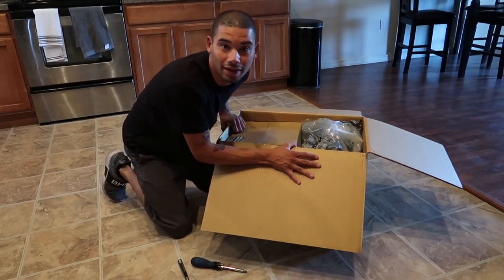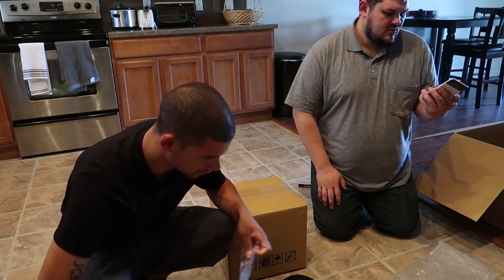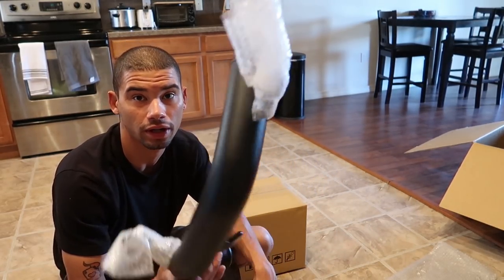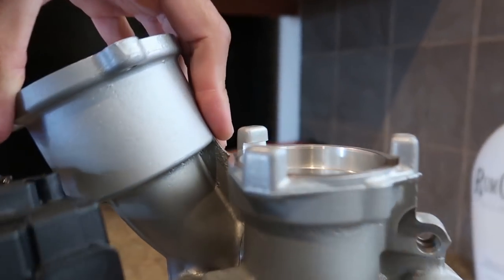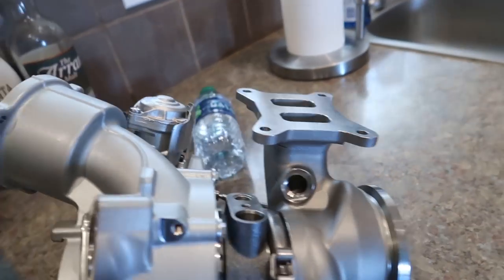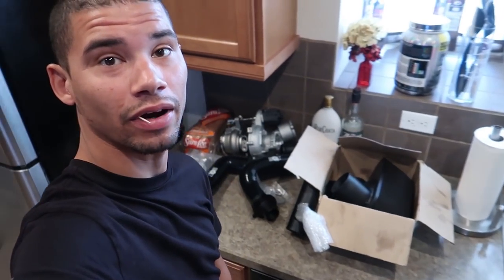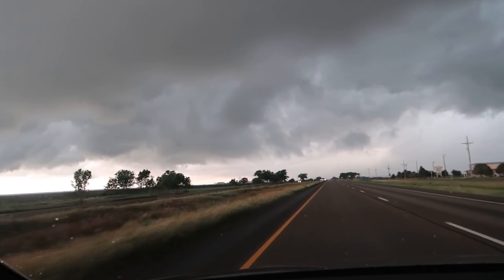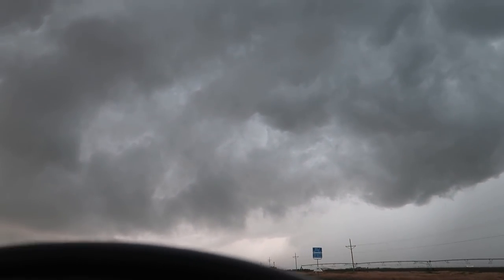EQT TURBO UNBOX + DYNO TIME | MK7 Golf R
Join the facebook group: Mabotech Tuning